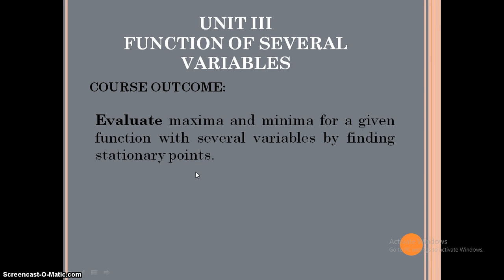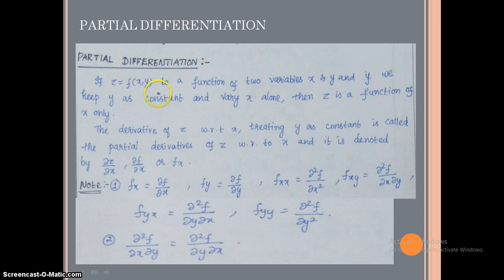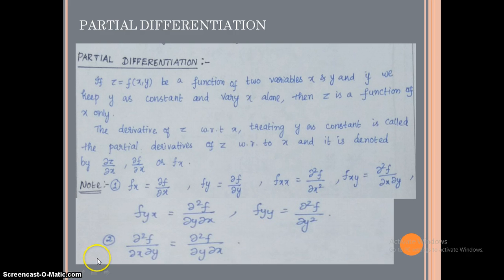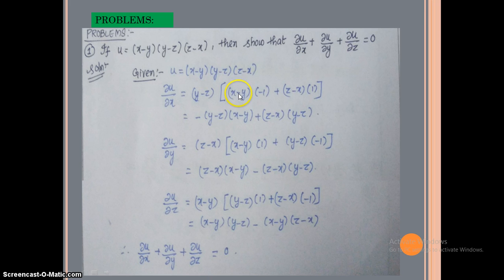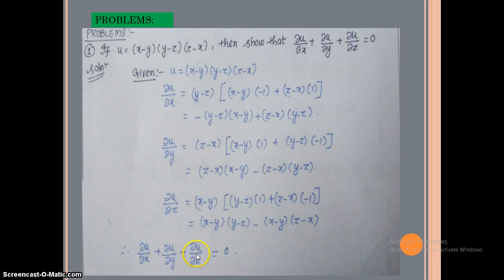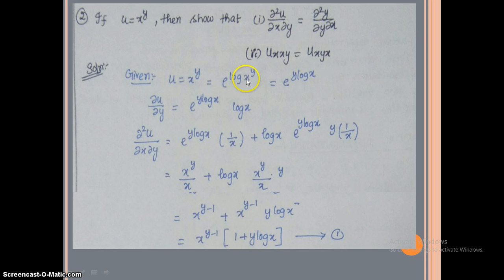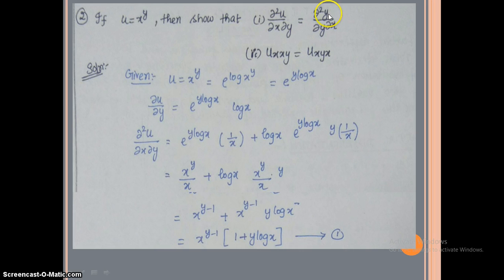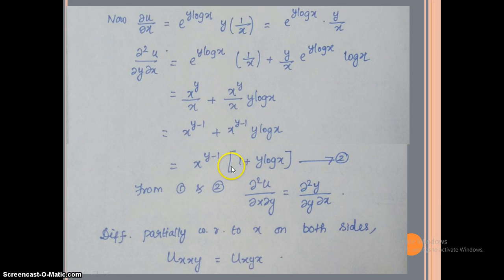Introduction Partial Differential Equation